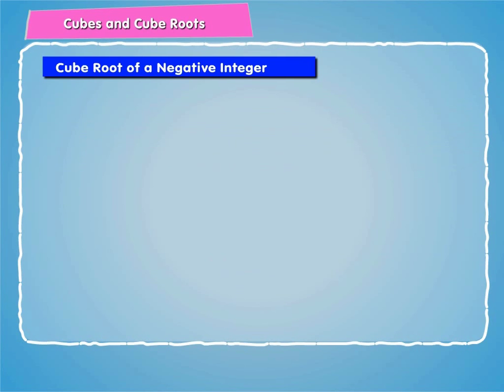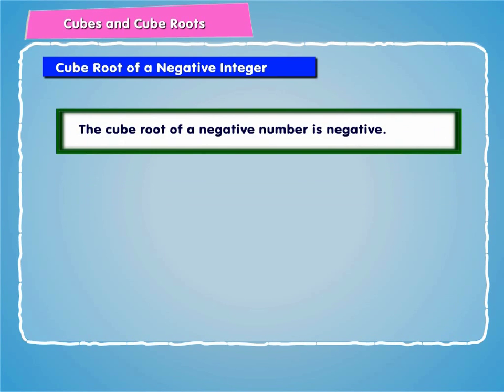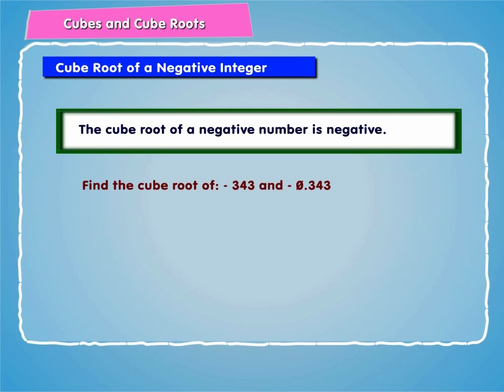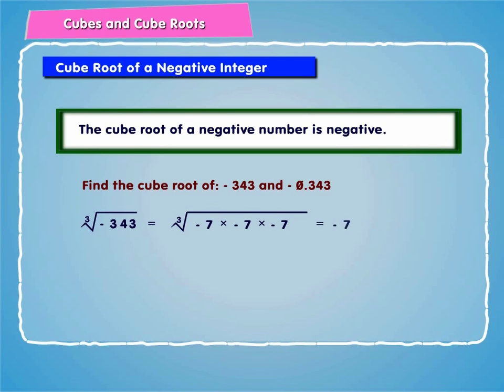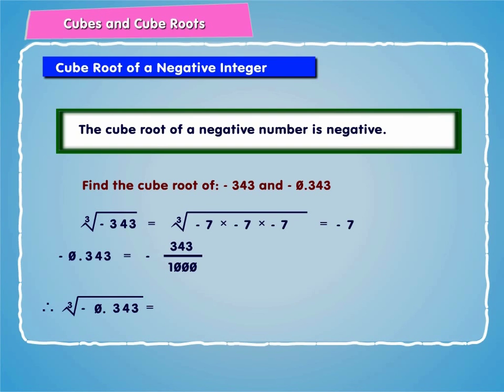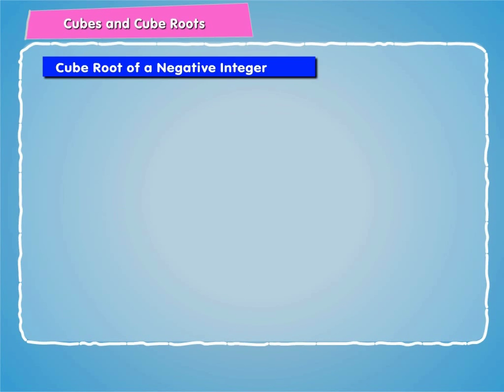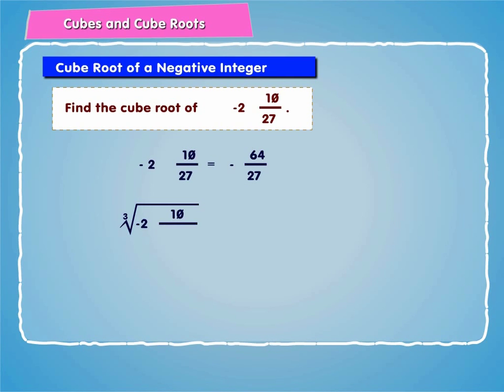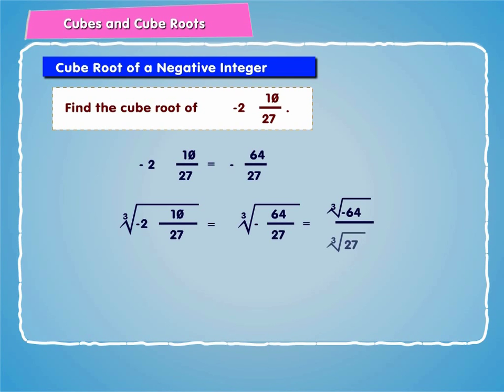Cube Root of a Negative Integer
How to find cube root of a negative integer